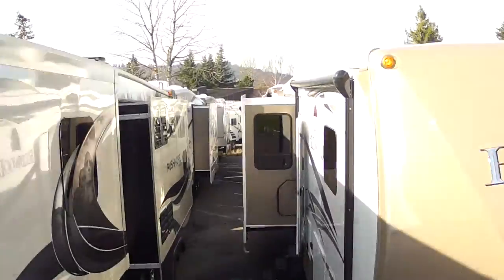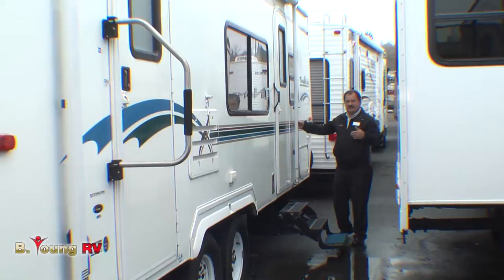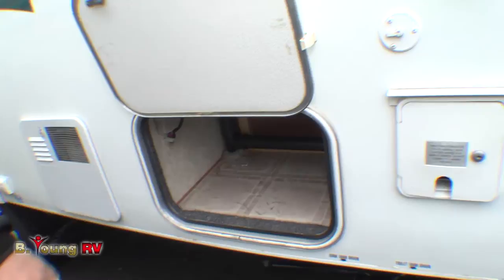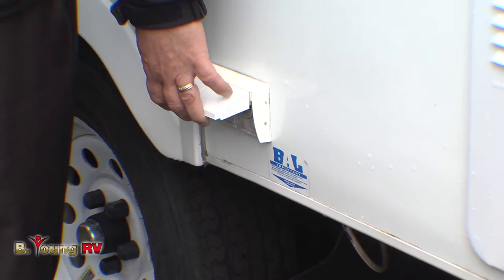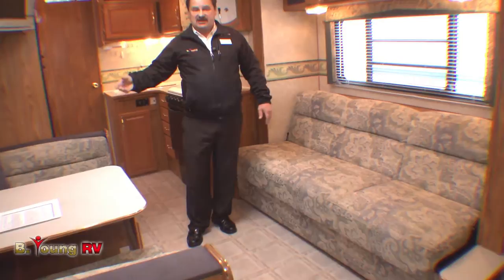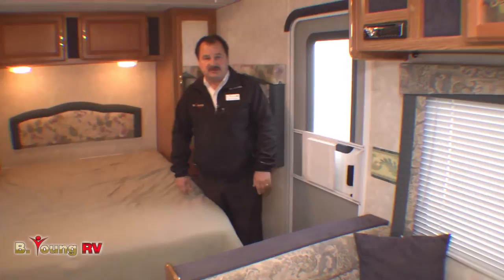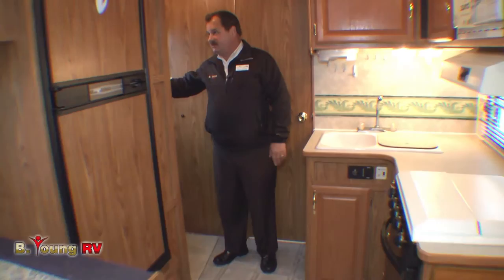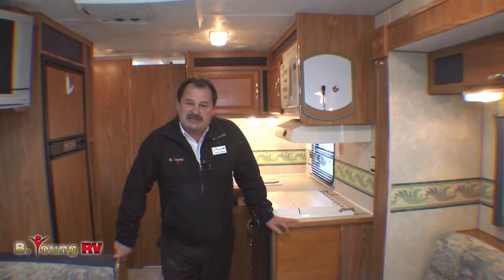Stock #2925 2004 23-foot Trailblazer Travel Trailer by (James Manning)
Produced by Michael Blakeley of Driftworks Productions, exclusively for B Young RV in Milwaukie, Oregon.  This video, presented by James Manning, demonstrates the Quality, Functionality, and Fun of this 2004 23-foot Trailblazer Travel Trailer by Komfort.  Stock #2925, this model 23TS, as well as many other models and styles, both new and pre-owned, are available to tour in person at B Young RV at 16803 McLoughlin, Milwaukie, Oregon 97267.